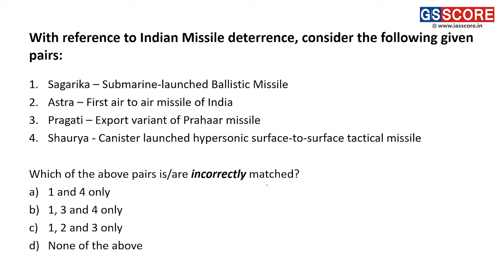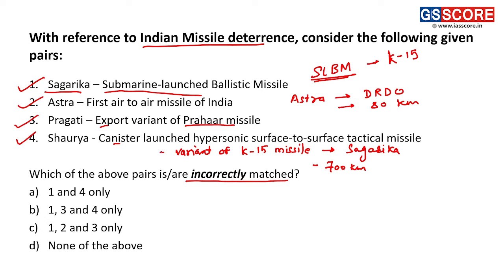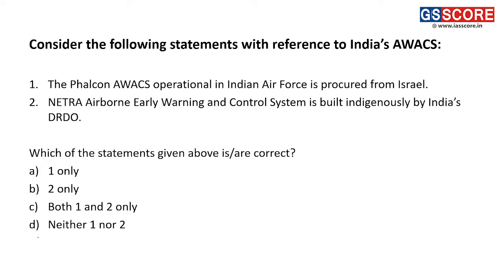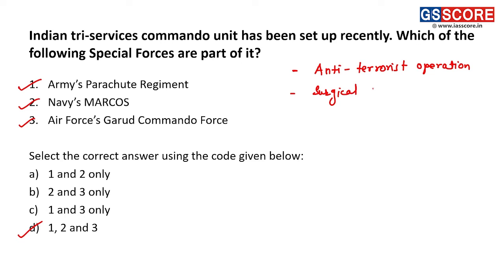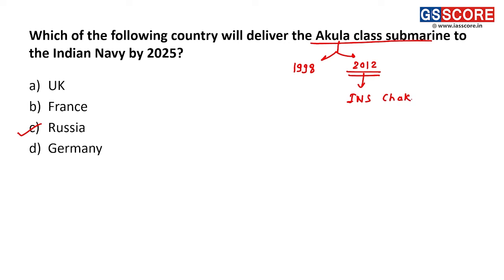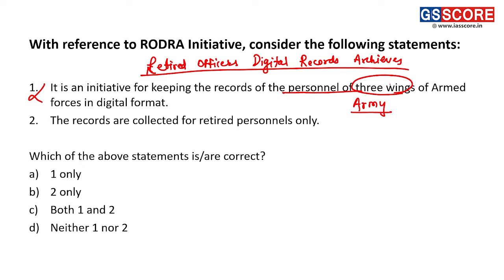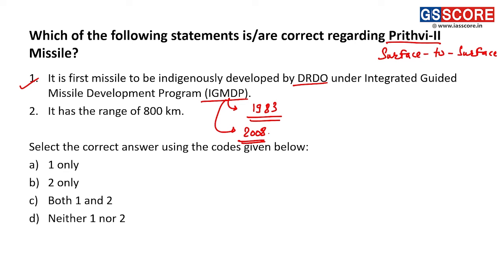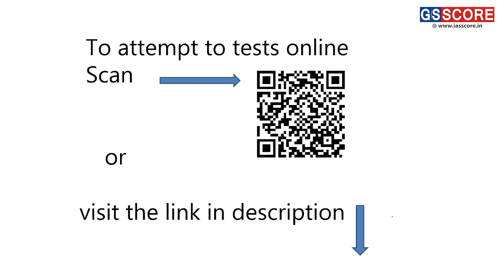Current Affairs Revision Through MCQs|Science & Technology-3|Current Affairs UPSC2023-24|IAS PRE2023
Current Affairs Revision Through MCQs is widely considered to be the most effective strategy for comprehending and grasping the essential topics and areas for UPSC 2023. This not only helps in better understanding but also helps in memorising the vast study material. In this video, we have come up with the 10 MCQs of Science & Technology relevant to UPSC Prelims 2023.

Since Current Affairs is one of UPSC's most important core areas, a firm grip and command over the area is a prerequisite to qualify for the exam. This video is a short and crisp analysis of ten MCQs from the perspective of Current Affairs which are relevant for UPSC Prelims2023. The brief analysis of each question touches only relevant areas to derive maximum benefit in a reasonable time frame. Questions have been designed in the exact pattern of UPSC Prelims.

Please join our telegram channel to keep up with our initiative and benefit from our Prelims-related ready-to-digest files

To ease your efforts, GS SCORE has compiled all the Current Affairs of 2+ years in test format on a single platform where you can attempt Free Current Affairs tests of 2+ years and get a complete analysis in the form of your strengths and weaknesses.